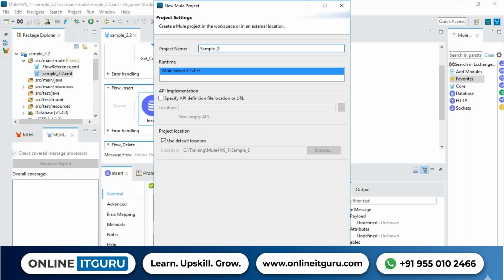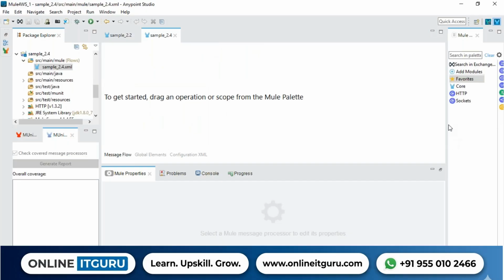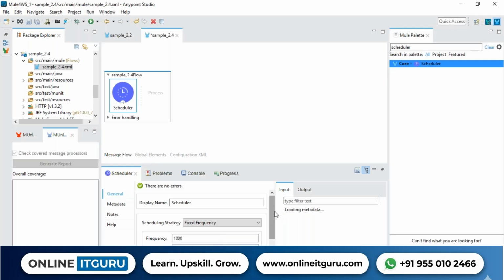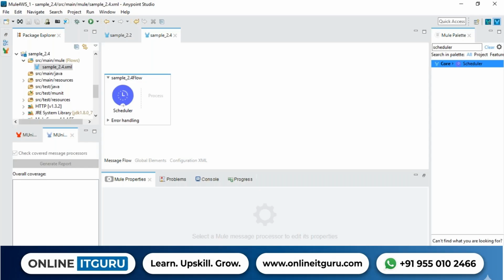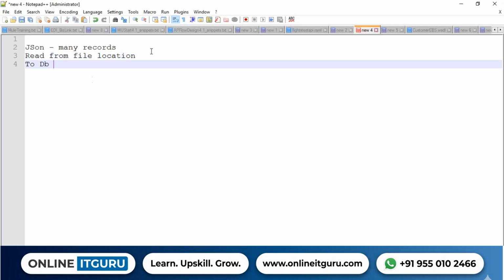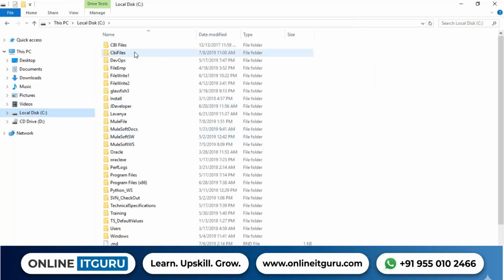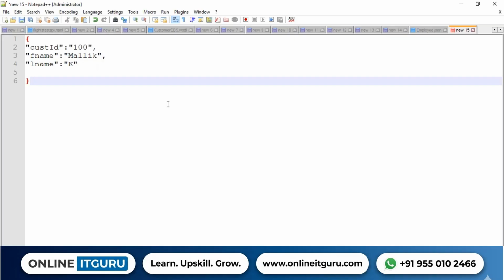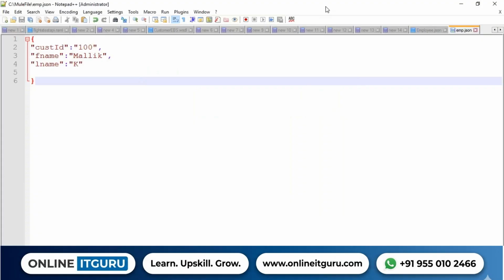Mulesoft Basics 2026 | Bulk Data Insertion | Scheduler | JSON Files Database Operations|OnlineITGuru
🏆 Certifications We Support:
• Tableau Certification
• Salesforce Certifications
• Workday Certification Guidance
• SAP Certifications